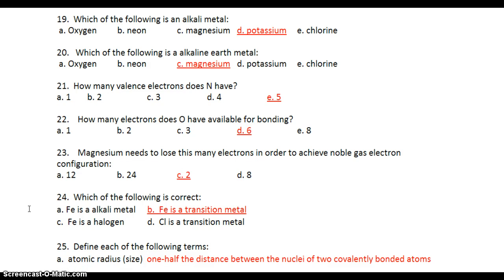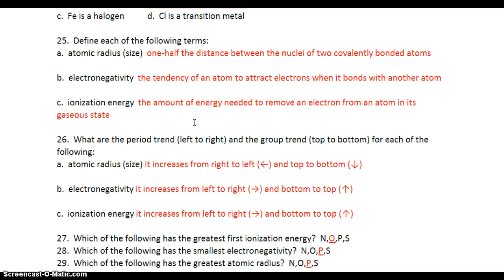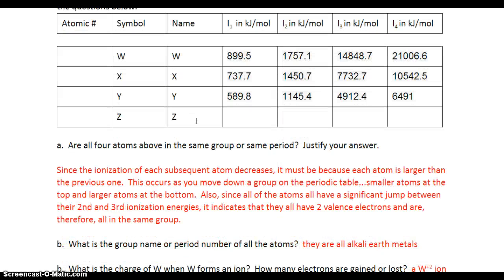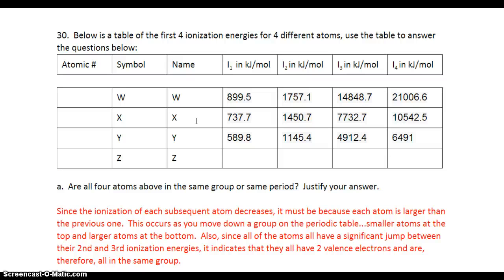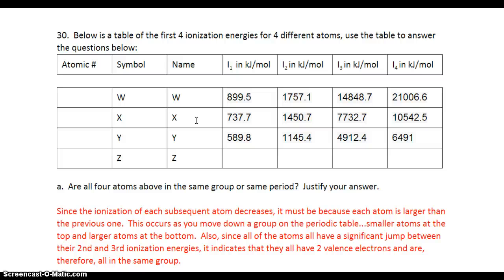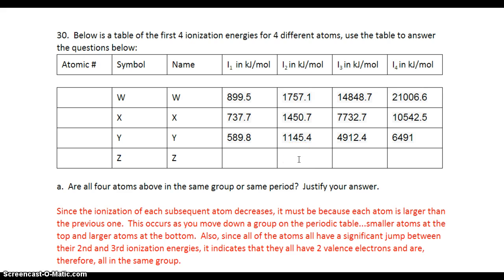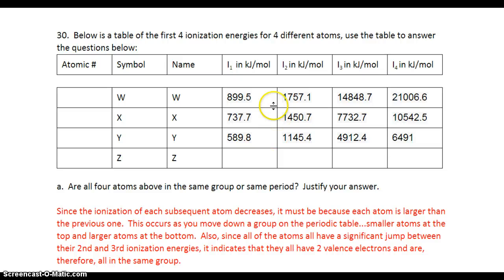MUHSD Chemistry Q4 Review - Periodic Table/Trends